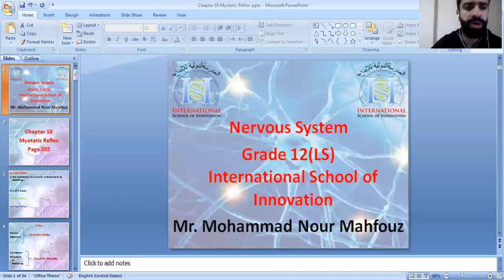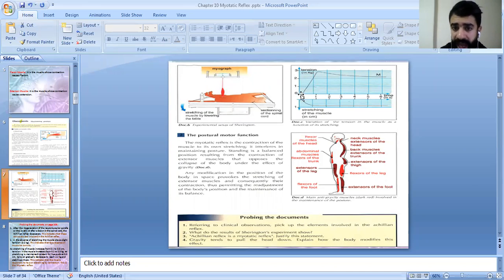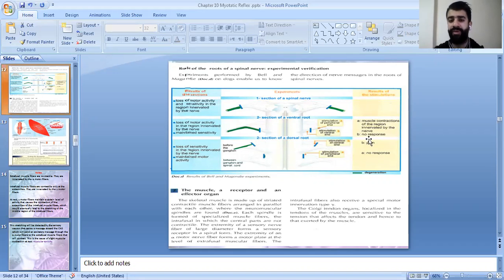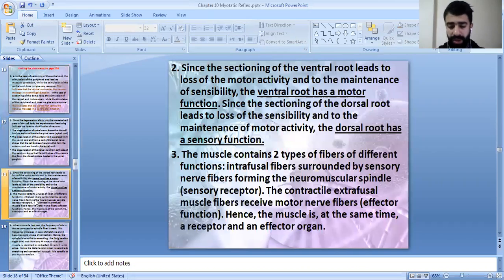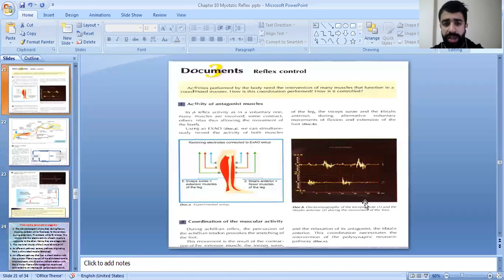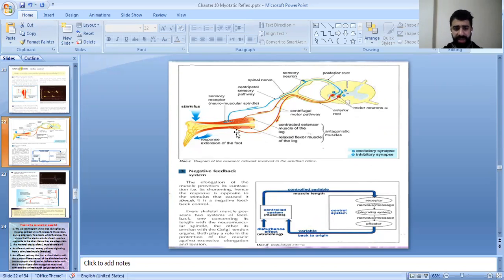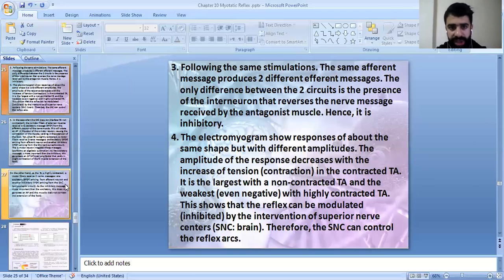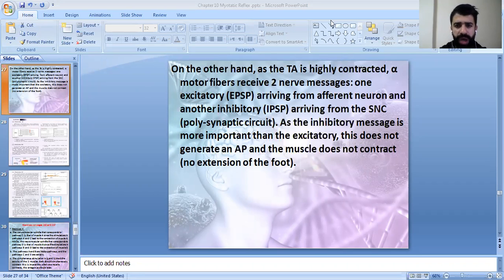S4 Biology Live video lecture 3 Myotatic Reflex Chapter 10